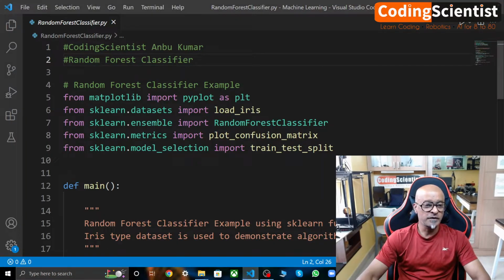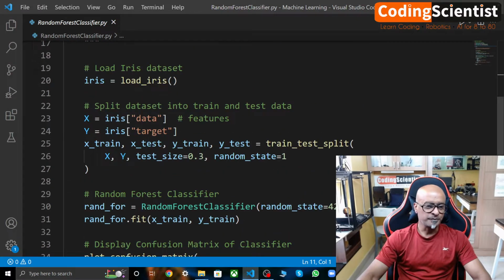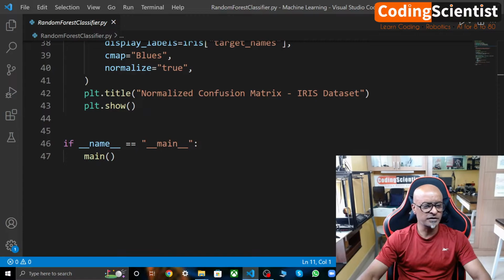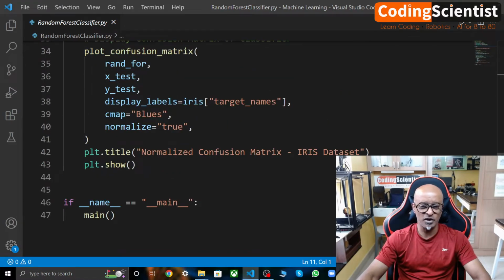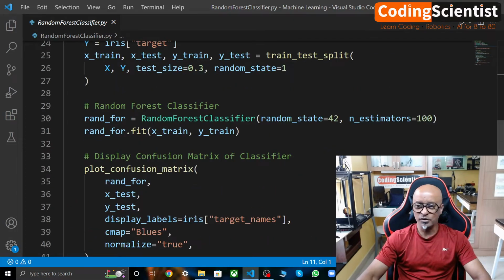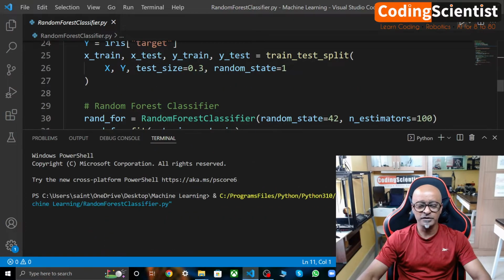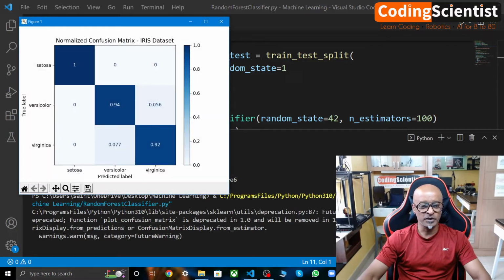Lesson 17 Random Forest Classifier Python Machine Learning Algorithm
Random forest is a Supervised Machine Learning Algorithm that is used widely in Classification and Regression problems. It builds decision trees on different samples and takes their majority vote for classification and average in case of regression.
Random Forest is a popular machine learning algorithm that belongs to the supervised learning technique. It can be used for both Classification and Regression problems in ML. It is based on the concept of ensemble learning, which is a process of combining multiple classifiers to solve a complex problem and to improve the performance of the model.